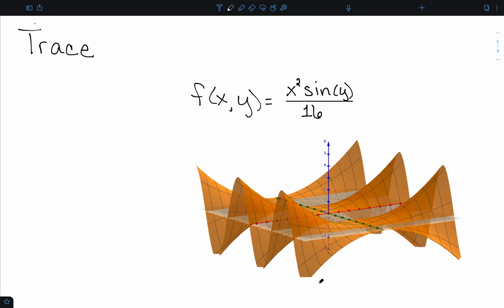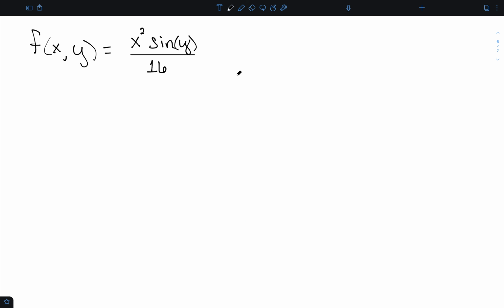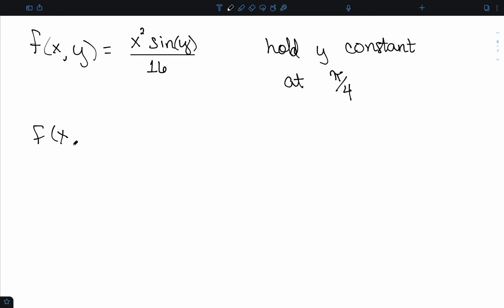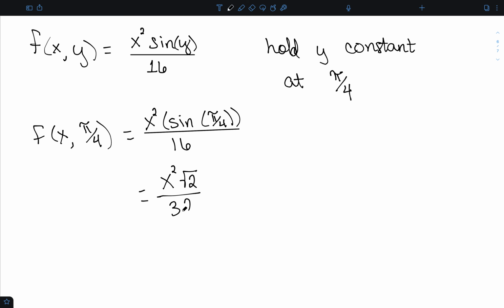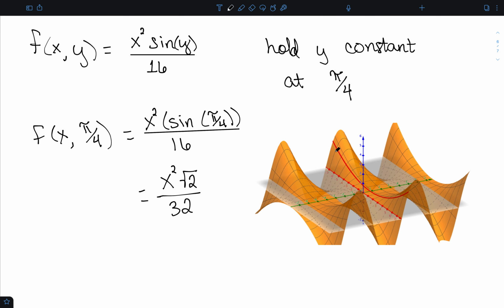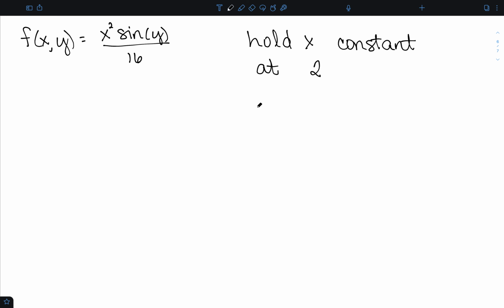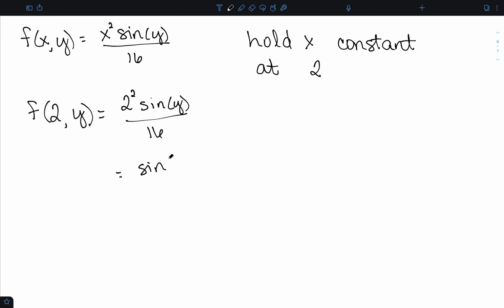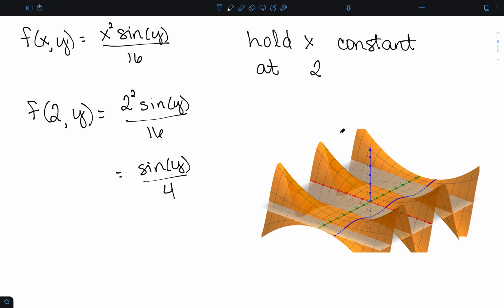Trace of a Function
I discuss the idea of the trace of a function in three space, and give examples of finding the trace.